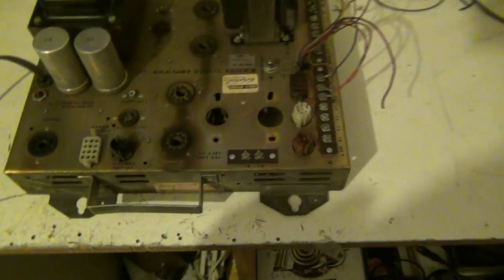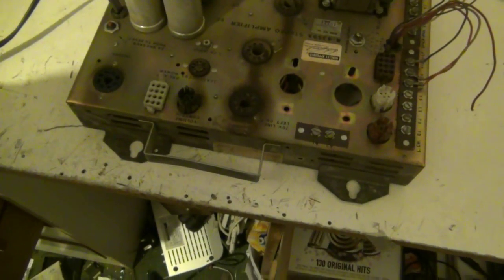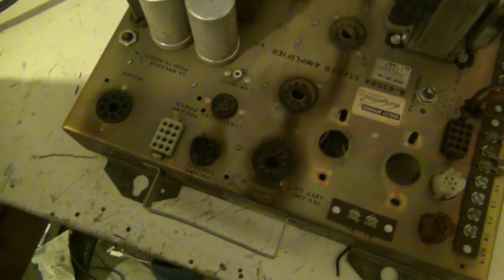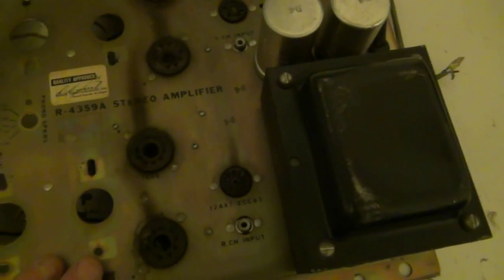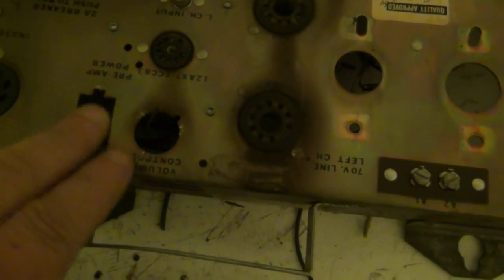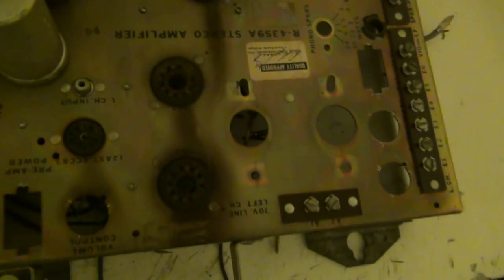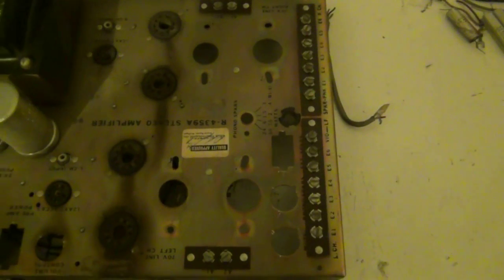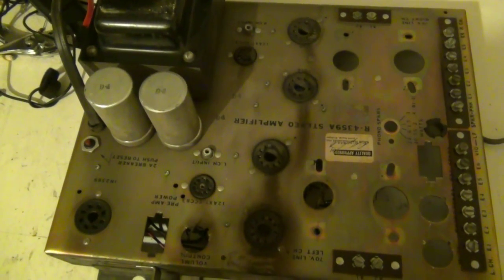MULLARD 5 10 VALVE AMP BUILD PREPARING THE CHASSIS pt 1